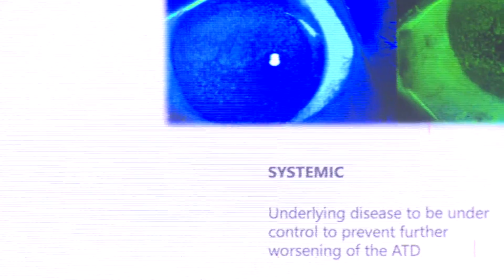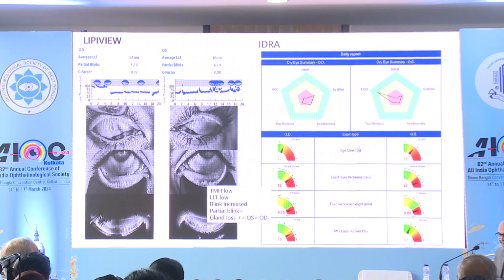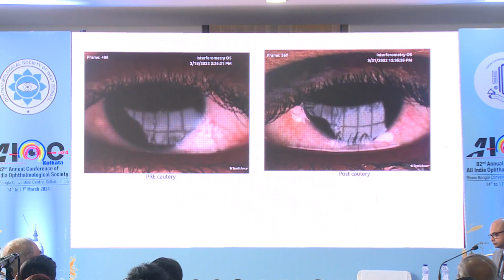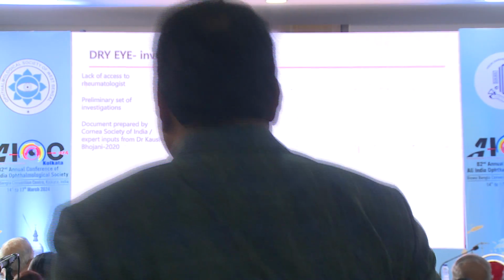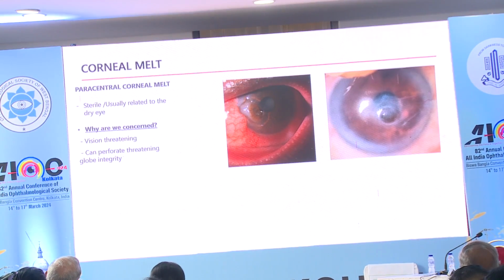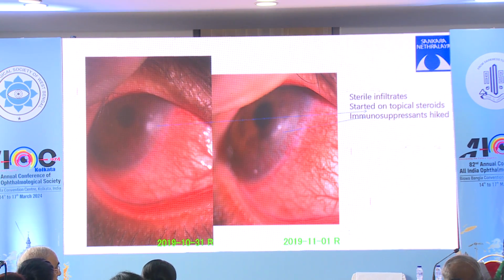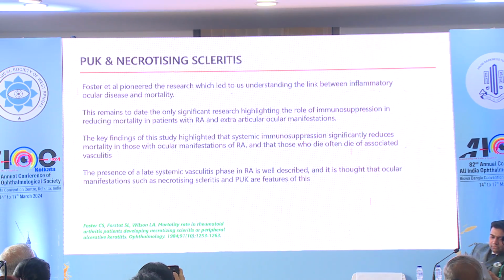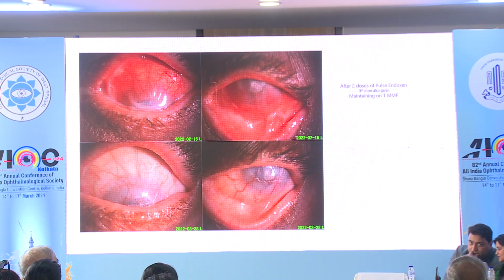AIOC2024 GP235 Topic Dr Bhaskar Srinivasan Dry eye in systemic diseases